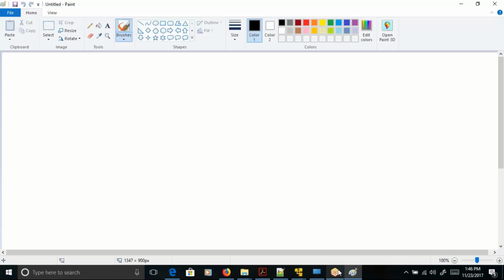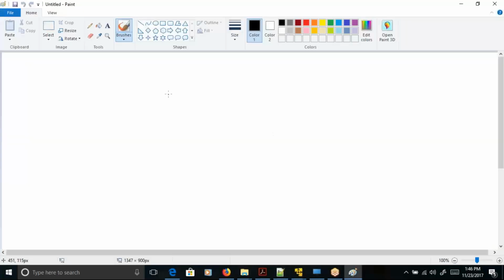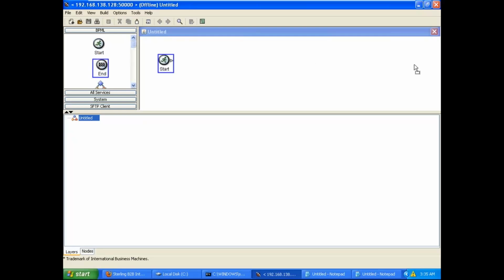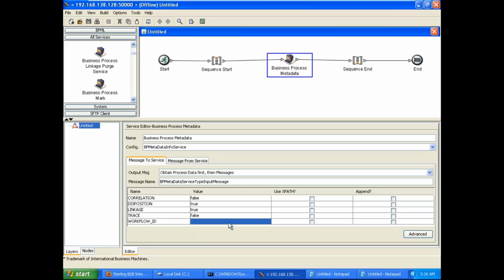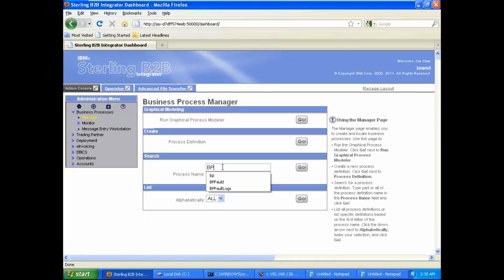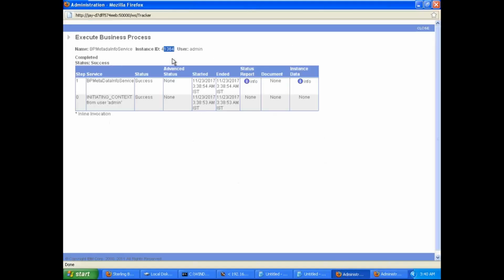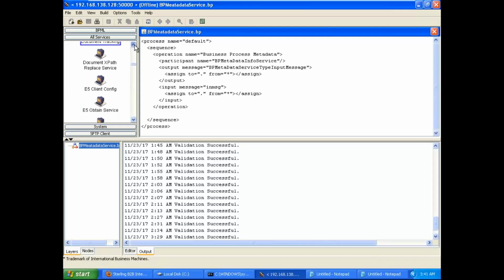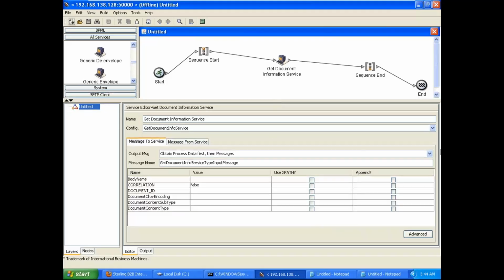Session 17, Part 1, BPMetadataInfo documentInfo Compression MailMime InvokeSubProcess Service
📽️ Sterling Integrator Training | BPMetadataInfo, documentInfo, Compression, MailMime & InvokeSubProcess Services

In this comprehensive training video, we take a deep dive into key services of IBM Sterling B2B Integrator. Whether you're a beginner looking to get started or a developer aiming to strengthen your Sterling knowledge, this session is packed with practical demonstrations and real-world use cases.

🔍 What’s Covered:

✅ BPMetadataInfo Service – Learn how to fetch and manipulate business process metadata effectively.
✅ documentInfo Service – Understand how to extract and use document-level information within a BP.
✅ Compression Service – Explore how to zip and unzip files in your Sterling processes.
✅ MailMime Service – See how to send rich email notifications with attachments and HTML content.
✅ InvokeSubProcess Service – Master calling subprocesses to modularize and reuse your process logic.

💡 With step-by-step guidance and real examples, this session helps you understand not just the how but also the why behind using these services.